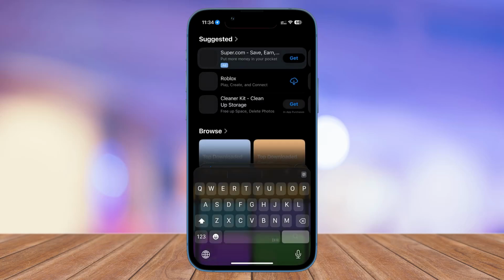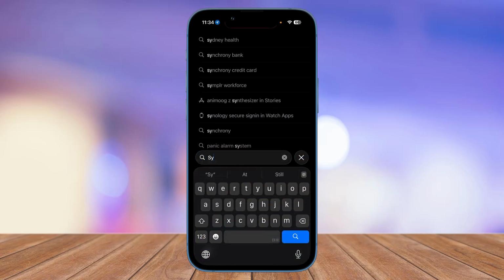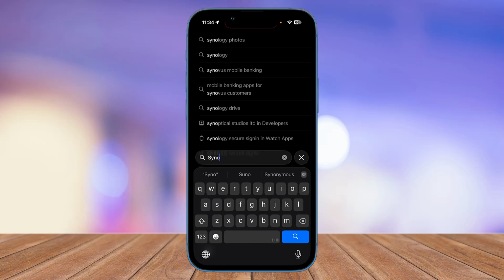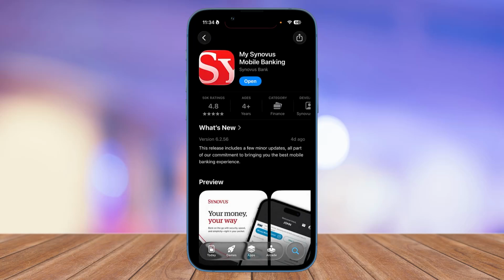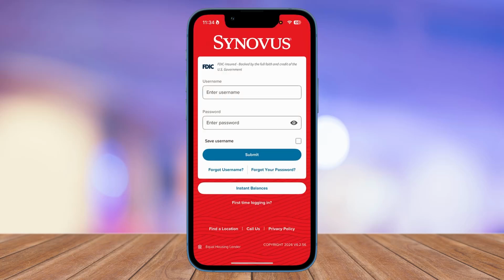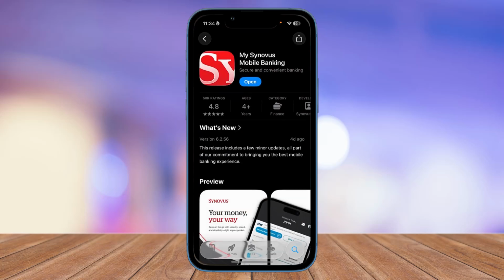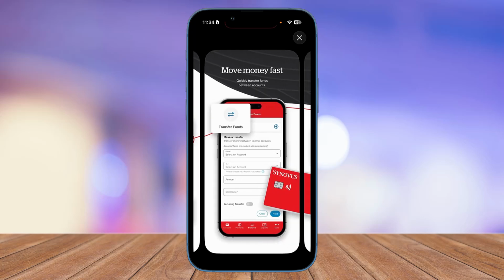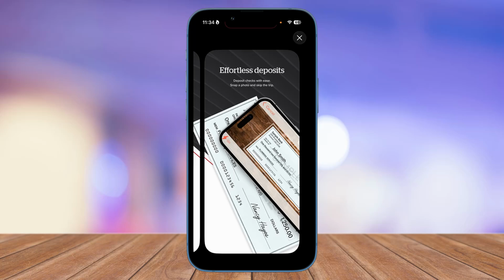How to Deposit Cheques with Synovus Mobile Deposit – Step-by-Step Tutorial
Want to deposit cheques using Synovus Mobile Deposit? 💵📱
In this tutorial, I’ll show you how to use the Synovus Bank mobile app to deposit cheques quickly and securely on your iPhone or Android.
Mobile deposits let you save time and avoid visiting a branch, with fast and safe cheque processing.
🔹 What you’ll learn in this video:
• How to deposit cheques using Synovus Mobile Deposit
• Step-by-step instructions for iPhone and Android
• Tips for capturing cheque images correctly
• Troubleshoot common mobile deposit issues
• Confirm your deposit and track processing
This guide works for all Synovus Mobile Banking app versions on iOS and Android devices.